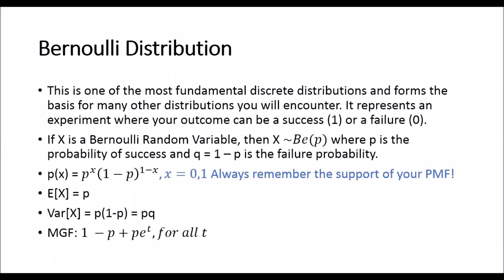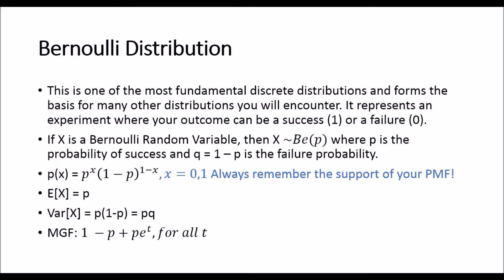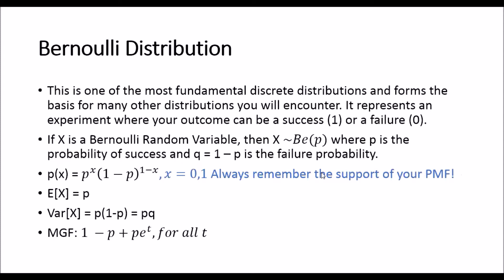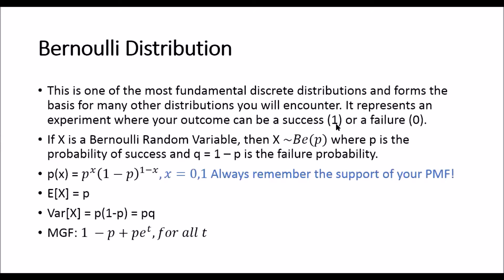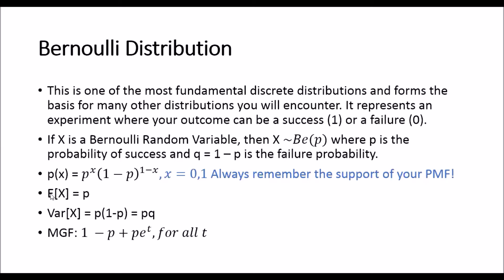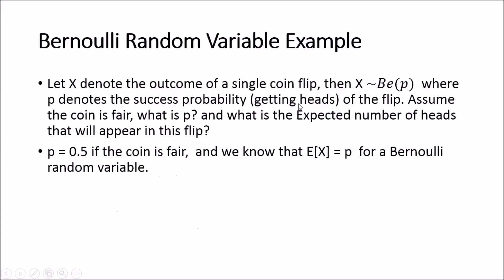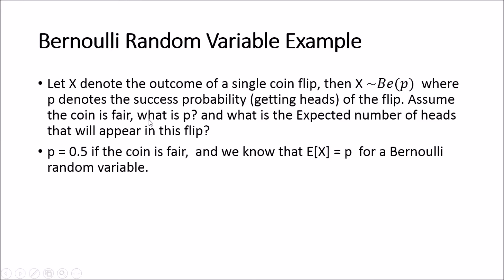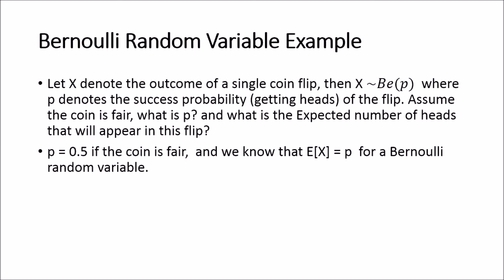Bernoulli Distribution Introduction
In this video I provide a brief introduction of the Bernoulli Distribution and show the link to it and the outcome of the flip of a coin.